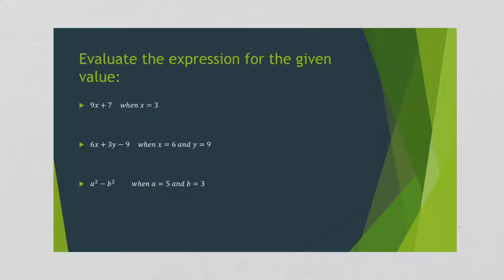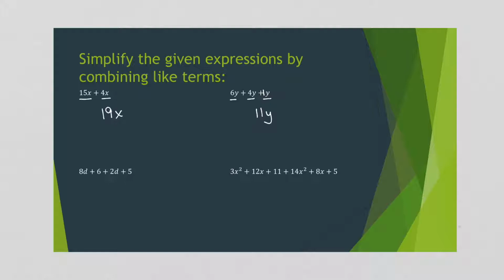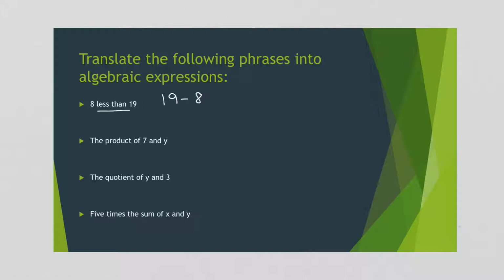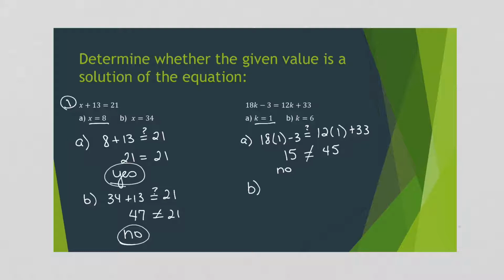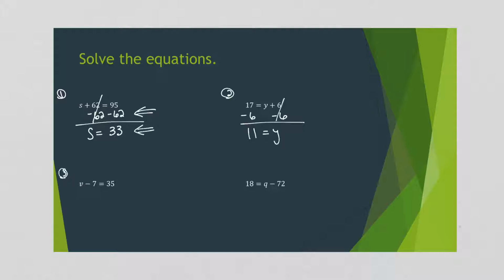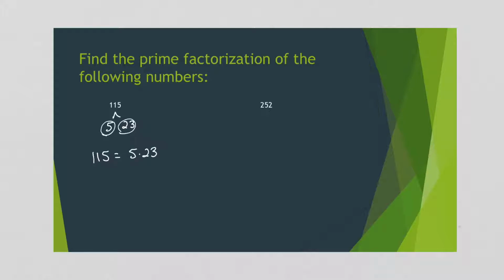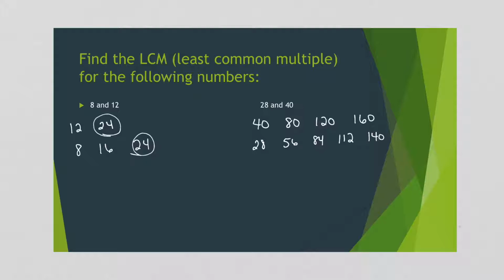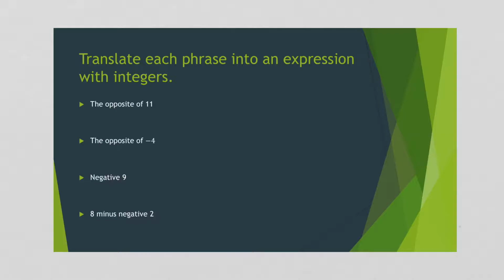ABE 84 Video Quiz 2 Quiz